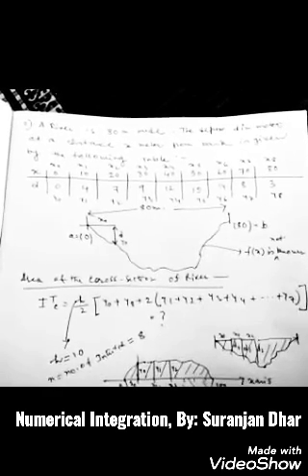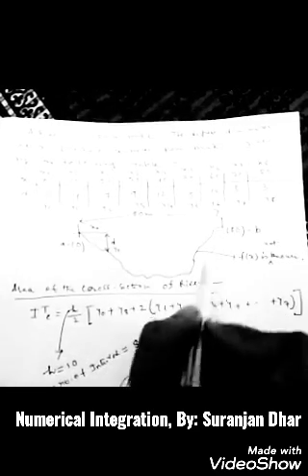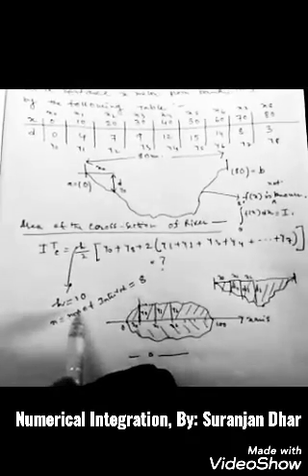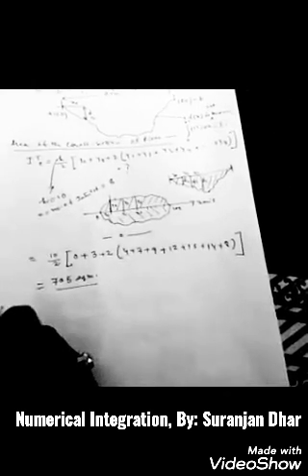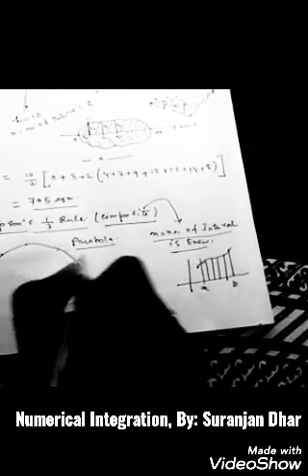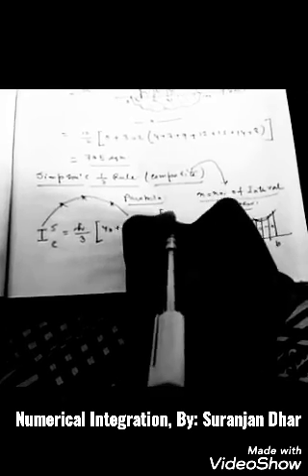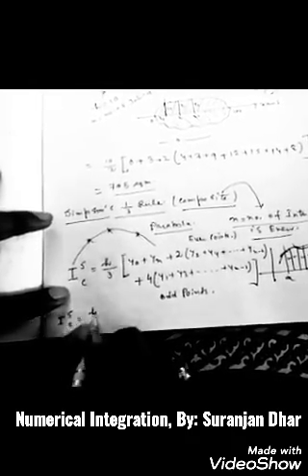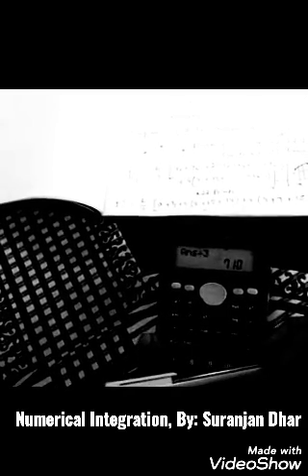28 March 2020